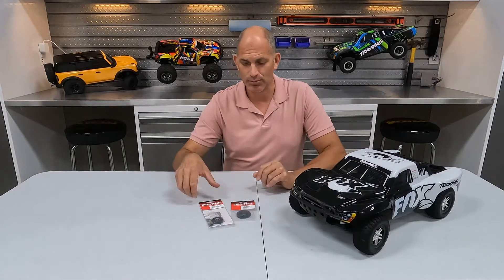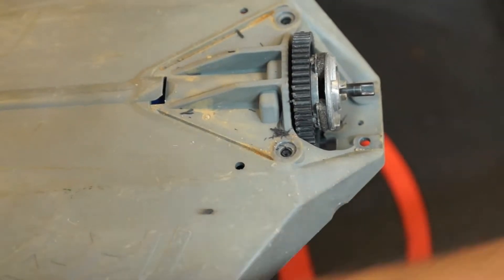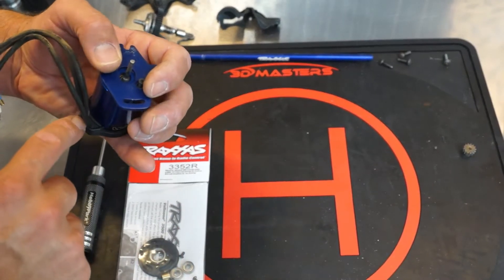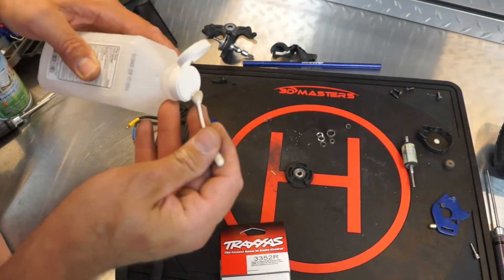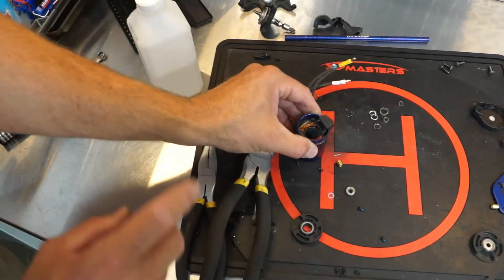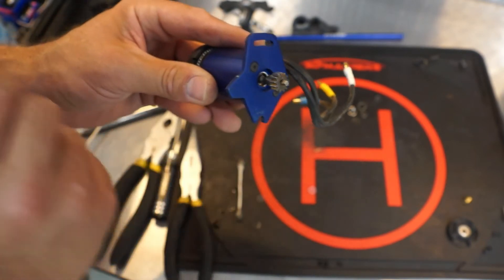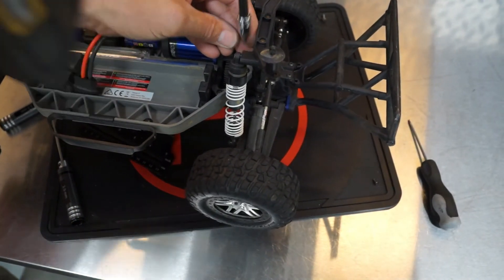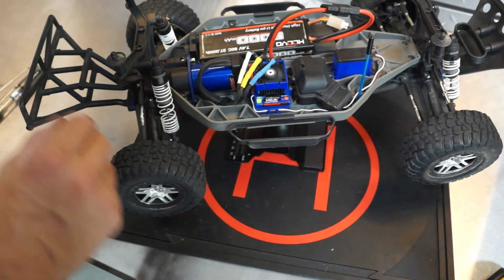Traxxas Velineon 3500 and 540XL Motor Rebuild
We will be rebuilding the Velineon 3500 Brushless motor on our Traxxas Slash VXL 4x4 Fox edition.

Here is the link on how to replace your Traxxas Slash spur gear